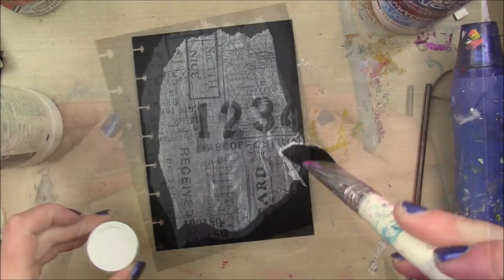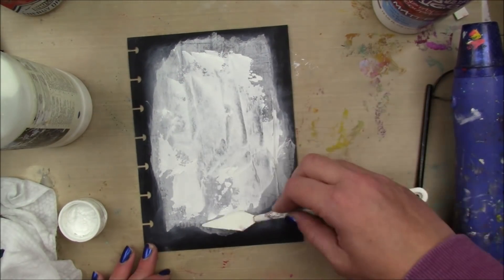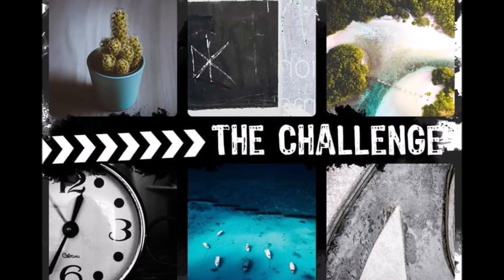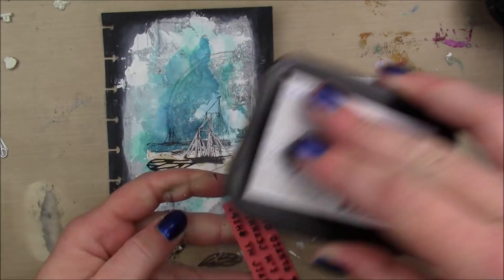Our Mixed Media Moods || May 2019 || I'm not afraid...